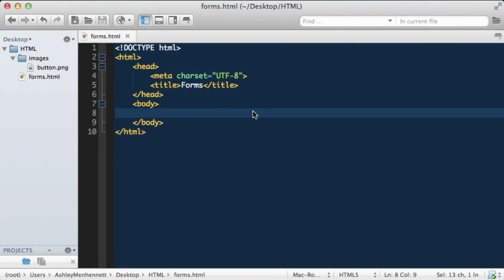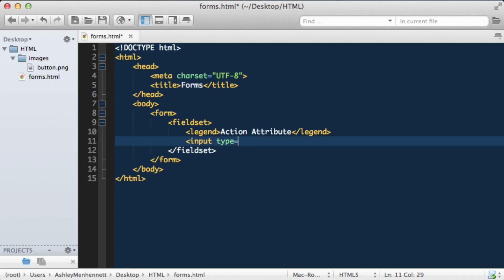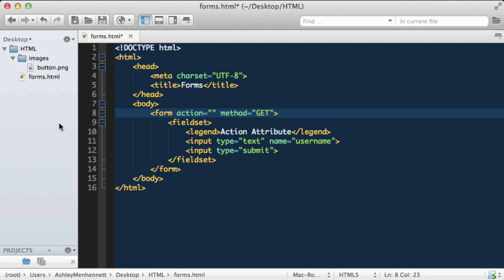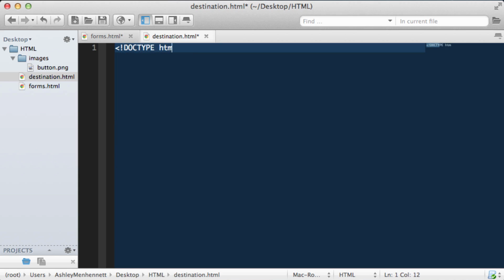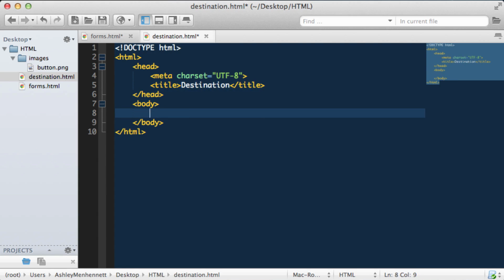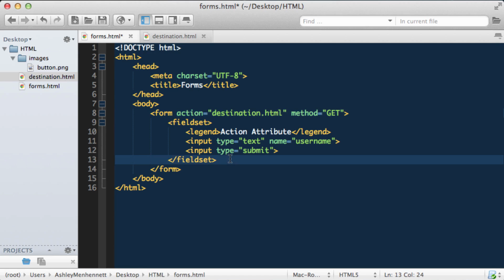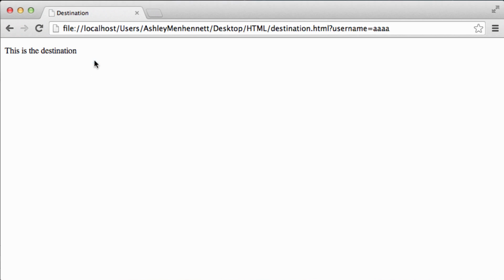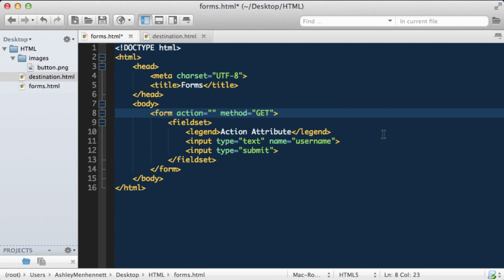HTML Action Attribute | HTML Tutorials